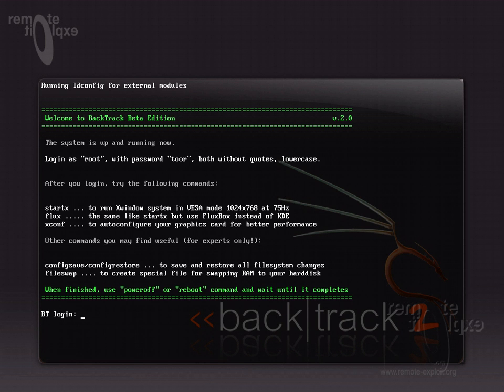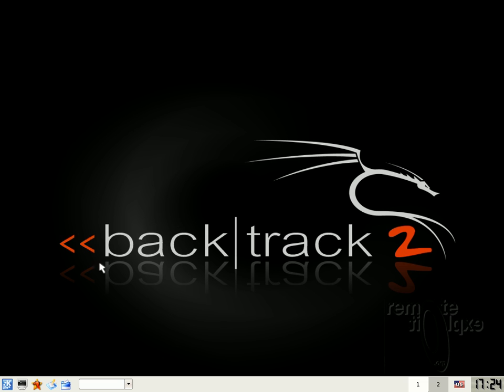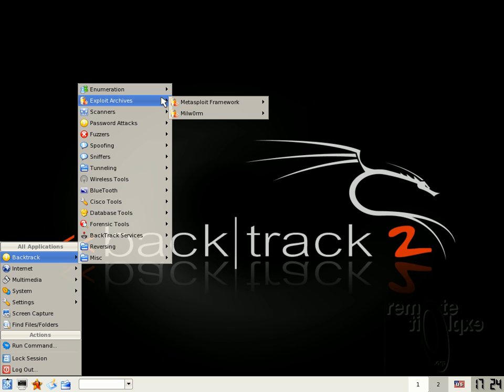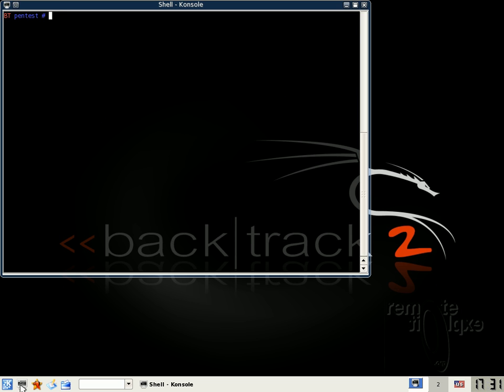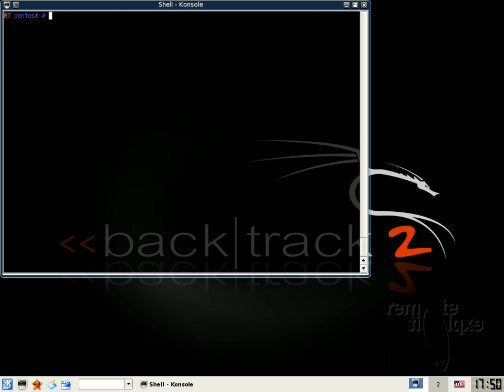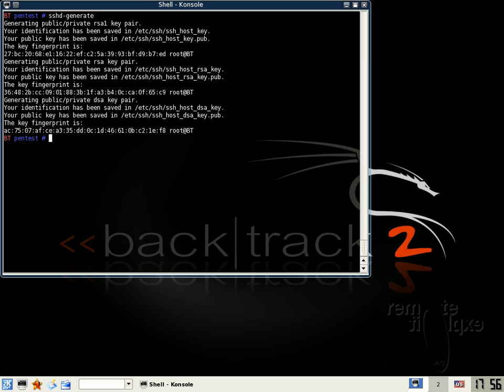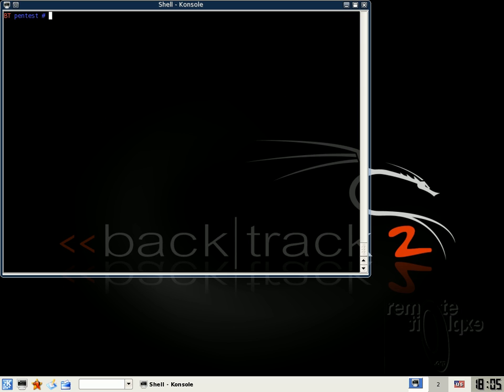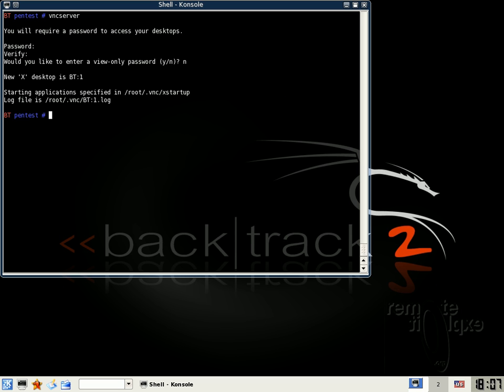BackTrack Intro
Educational Purposes.